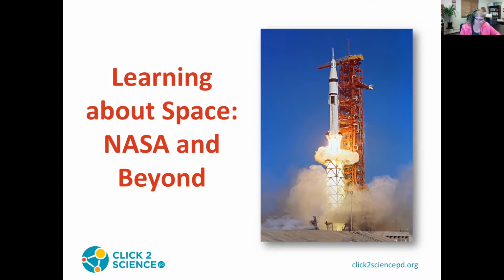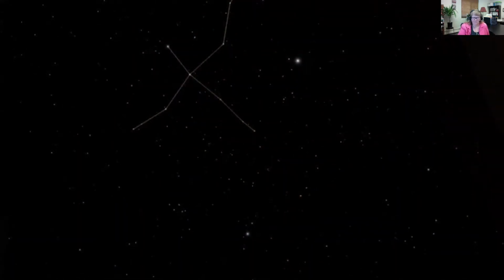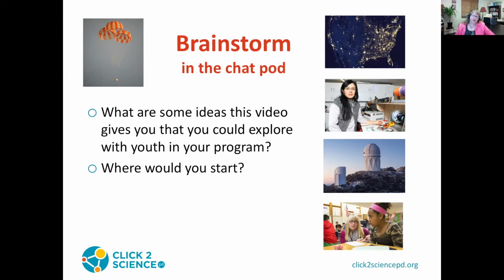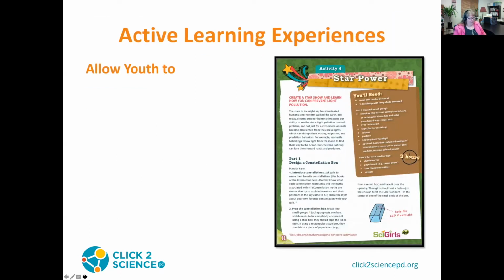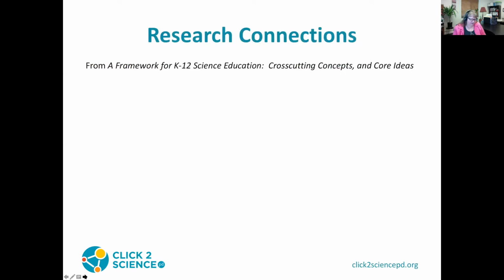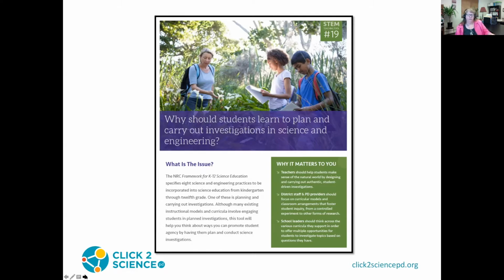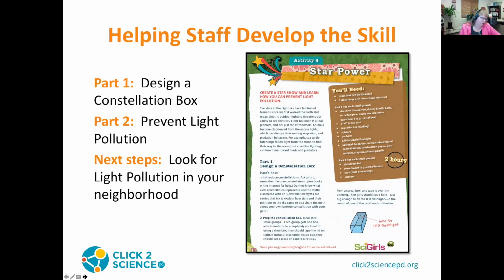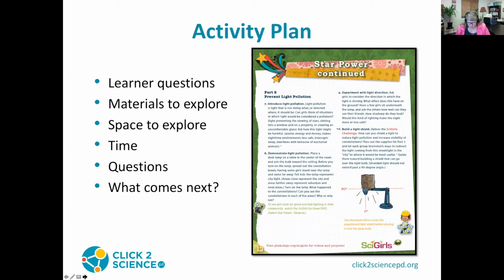Learning About Space: NASA and Beyond - 05/09/2018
Learn to enable active STEM learning in your program. Active learning engages youth in critical thinking and problem-solving. It builds their skills to be college and career ready - and supports them in developing a positive STEM identity. We will focus on active learning about a far-away topic - space - with resources from NASA and beyond.